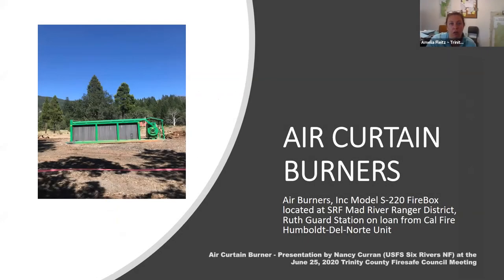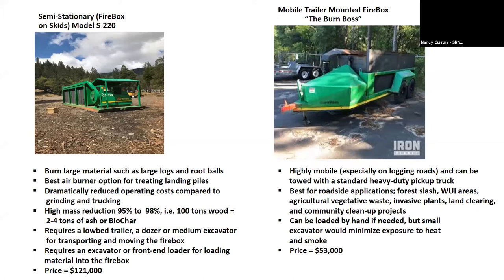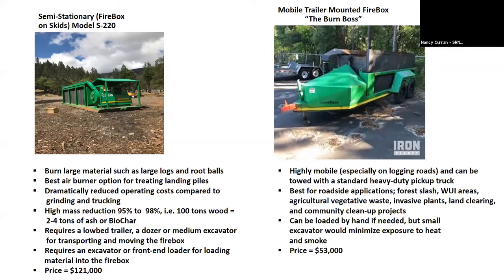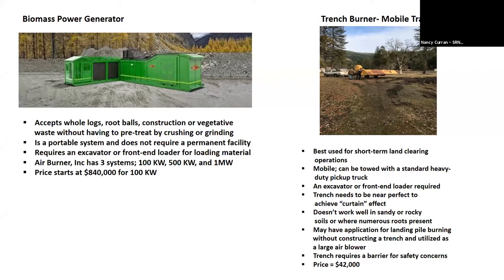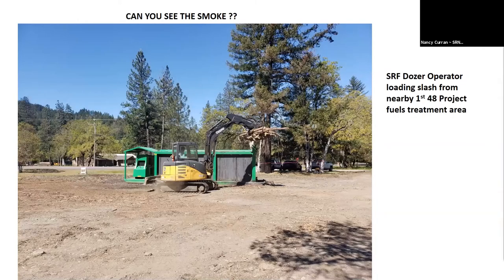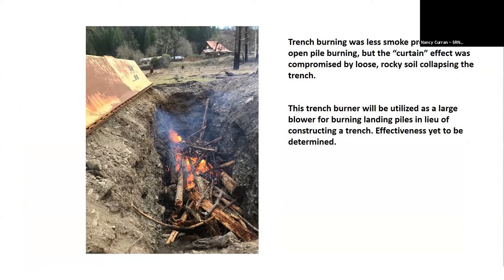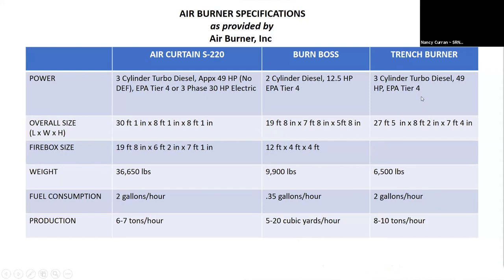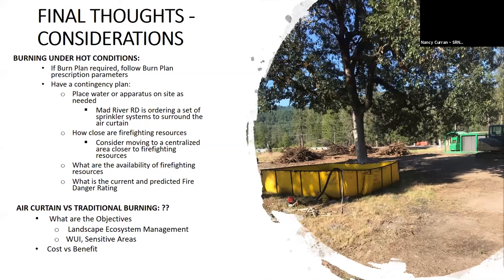Six Rivers National Forest Air Curtain Burner Presentation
Nancy Curran of Six Rivers NF presents the benefits of air curtain burners and identifies pros and cons of different styles of air curtain burners for the Trinity County Fire Safe Council. The Six Rivers NF started to utilize an air curtain burner in 2019, which was previously utilized to address the beetle kill in the Sierra Mountain Range. An air curtain creates a secondary burn chamber in which the particles rising in the smoke are trapped under the air curtain and cycled through to re-burn. The air curtain burners result in a very clean burn and produce biochar which can be sold as a agricultural amendment. Air curtain burners can reduce up to 80% of greenhouse gas and particulate matter emissions. These systems are one tool which allows land managers to continue burning outside the traditional burn windows which are becoming shorter due to the hotter and dryer trend. This air curtain burner was loaned to the Six Rivers NF through a partnership with the CAL FIRE Humboldt-Del Norte Unit.